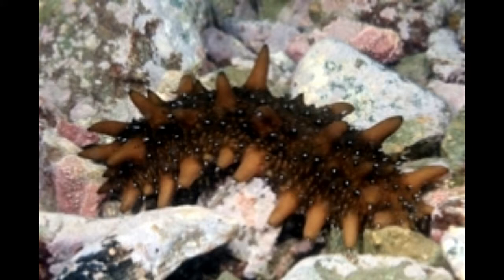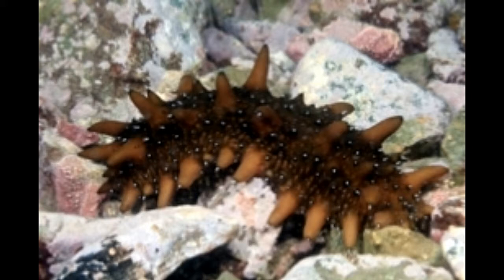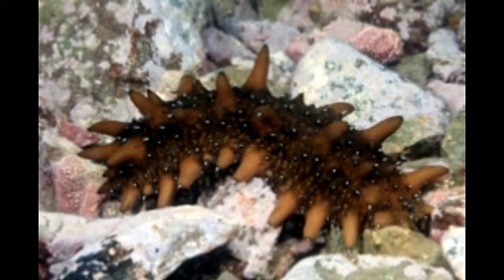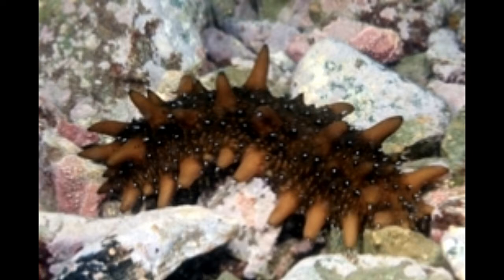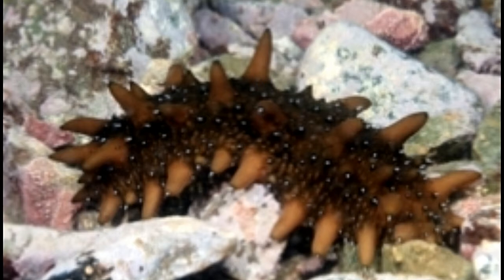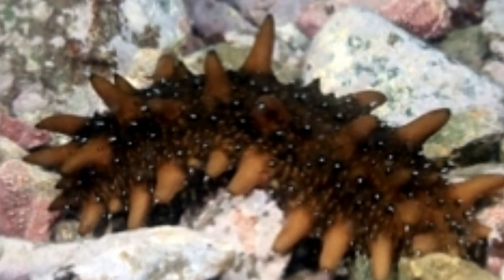Interesting Information About the Sea Cucumber